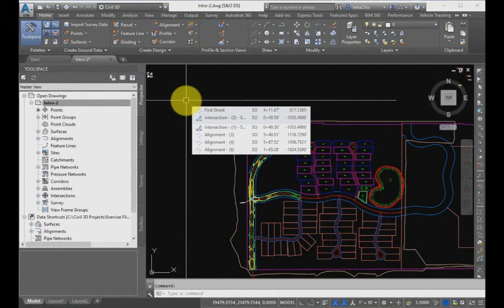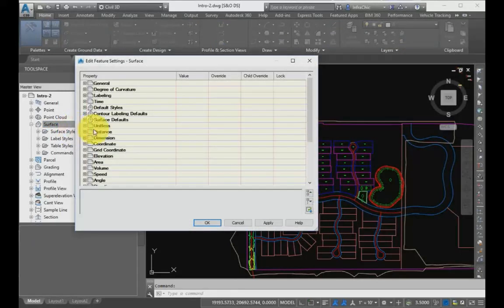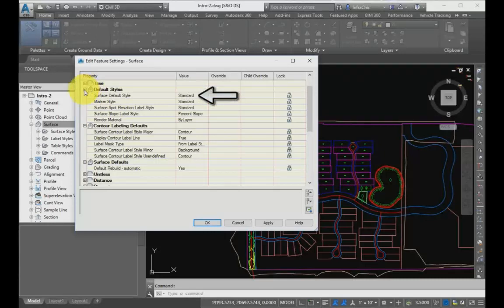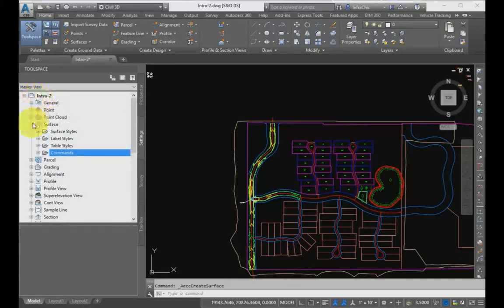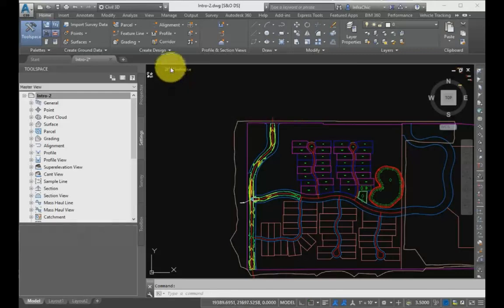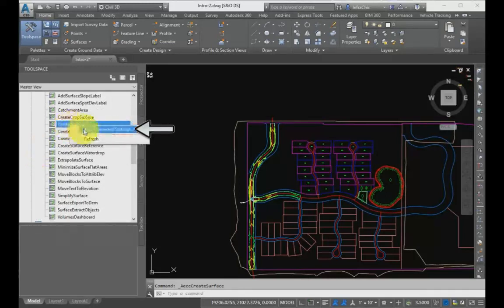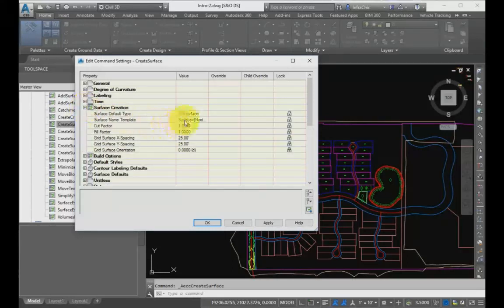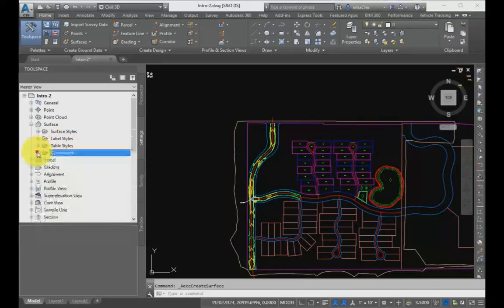10 Getting_Started Understanding_the_Command_Settings_for_Objects Civil3D_Toturials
Civil 3D includes settings that are specific to an individual command when creating objects. To access these command settings and make changes, in the Toolspace, Settings tab, right-click the bolded Drawing name, and select Edit Drawing Settings. The Drawing Settings dialog box appears. On the Ambient Settings tab, look at the Property named Distance of this drawing. Expand Distance here you will find the control for the precision and units of the distance property. You can see that the propety of Units and Precision are set to 4 and a Child Override is enabled. This means that somewhere in this drawing, a feature or command was set differently from the default property setting of the Distance Precision setting. Click Cancel to close the Drawing Settings dialog box. Again in the Settings tab of the Toolspace, expand Surface and then right-click the feature name Surface and select Edit Feature Settings. The Edit Feature Settings dialog box appears. Here, you have some very similar settings to the Drawing Settings dialog box. Under the Distance property, you can set the properties of Units and Precision to 2. If you change any of these values, only the objects and commands under the Surface features will be affected. Since these values are different then those set in the Drawing Settings dialog, when you access the Drawing Settings, Ambient tab again you can see that the Child Override icon is now active for Distance and Precision. In addition to controlling the properties of distance and area, in the Feature Settings are settings for Default Styles, where you can choose the default style used when creating a surface, as well as the default Marker Styles, Spot Elevation Label Style, Surface Slope Label Style, and Render Material. You can also choose Contour Labeling Defaults and Surface Defaults for the Rebuild - automatic variable. These settings are all specific to Surfaces and share the same surface icon. Change the default surface style from standard to EG (1’ & 5’). Also change the Default automatic rebuild to Yes. Click Apply and then click OK. Now to see these settings in action. On the ribbon, Home tab, Create Ground Data, Surfaces, select Create Surface. The Create Surface dialog box opens. Here, you can see that the style is preset to EG (1’ & 5’), just as you set it in the Edit Features dialog box for surfaces. In the Create Surface dialog box, there are a number of options that can be preset. All of these defaults can be set in three different places: the Edit Drawing Settings dialog, here in the Create Surface dialog, and in the Settings tab, Surface collection, Commands, CreateSurface command. Click Cancel to close the dialog box. To set the layer the surface object initially is inserted on that you saw in the Create Surface dialog box, on the Settings tab of the Toolspace, scroll to the top, right-click the bolded drawing name and choose Edit Drawing Settings. On the Object Layers tab, is a list of all the Civil 3D objects in this drawing. Scroll down to the bottom and find the TIN Surface. You can select a different layer to initially place this surface object on. Or, you can use the base layer which is C-TOPO and add a modifier to it. To do so, expand the Modifier drop-down and select Suffix or Prefix.